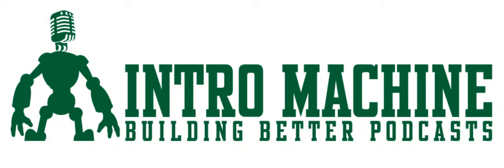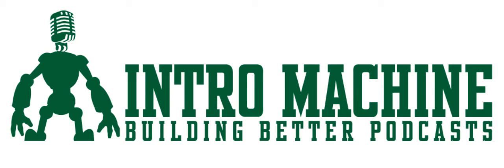Intro Machine #1 Where is that noise coming from?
In this show Ian discusses environmental noise.  How to avoid it, why you need to avoid it, and where it might be coming from.

Get in touch, learn more about audio production, and place an order for a professionally produced intro at: